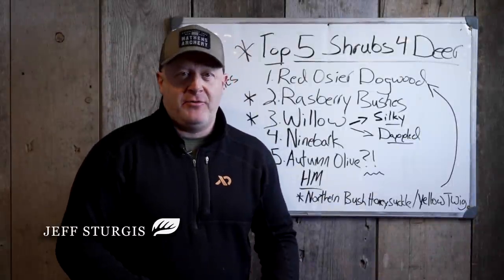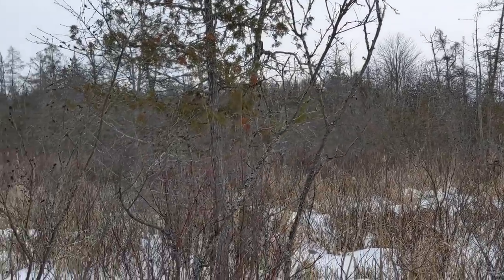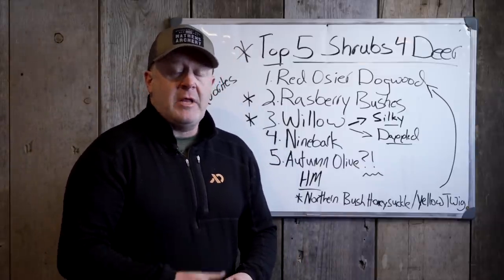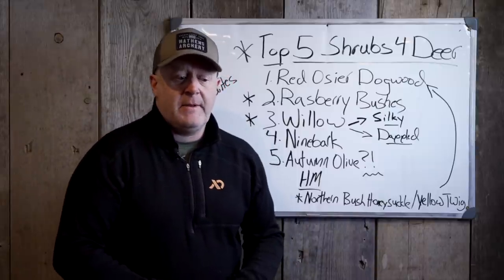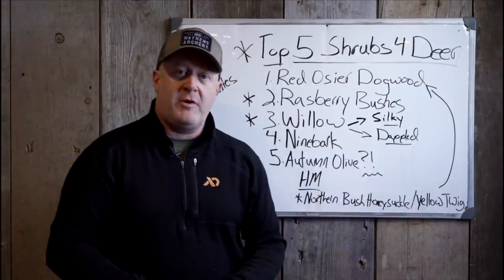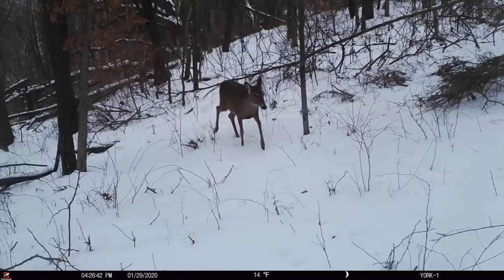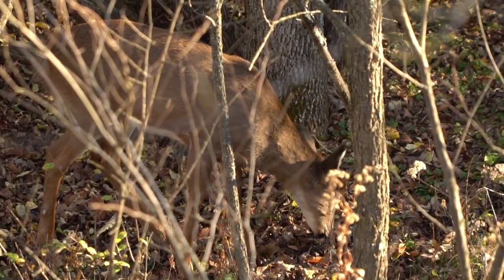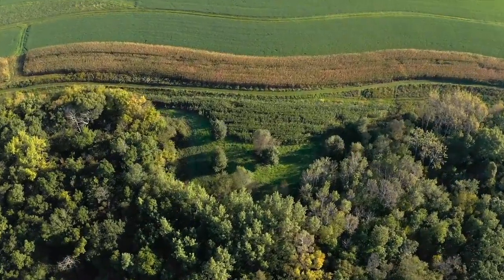Top Five Shrubs For Deer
There are some great shrubs for deer out there, but these 5 can't be beat for your wildlife and whitetail property!

To make sure that you understand the best tree and shrub planting practices that fit your land, check out my collection of web classes:

Recognizing the best shrubs where you hunt is one thing, but also make sure that you are following my highly proven weather based hunt predictions when you actually head out to hunt. Check out HuntCast, at: